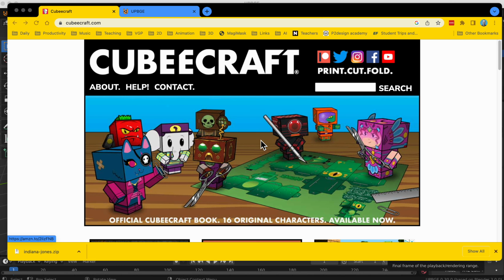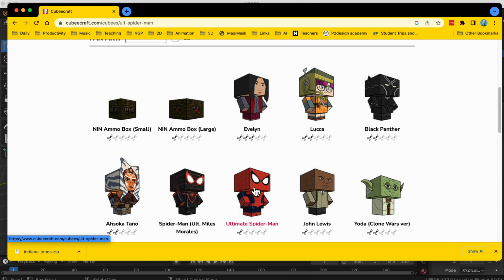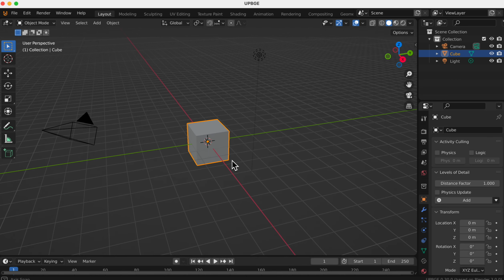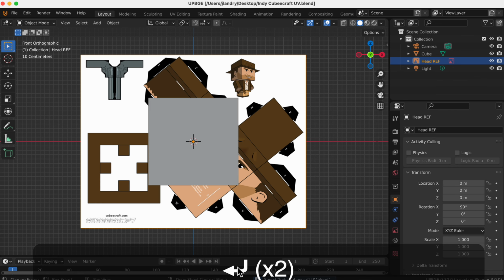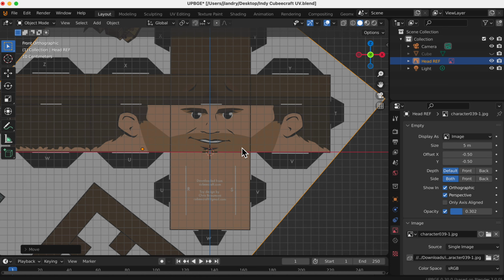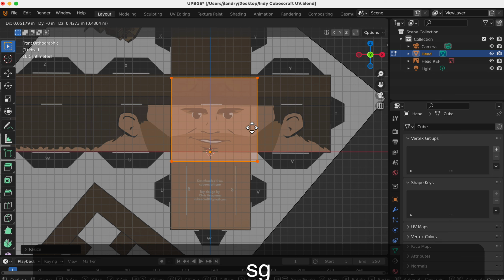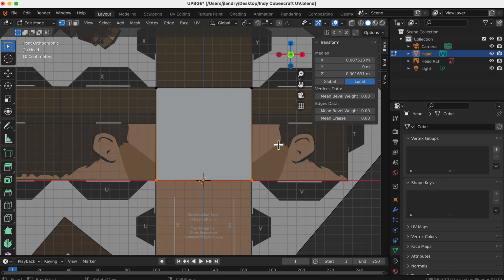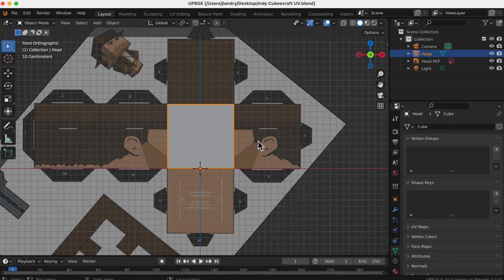Part 1 The Head